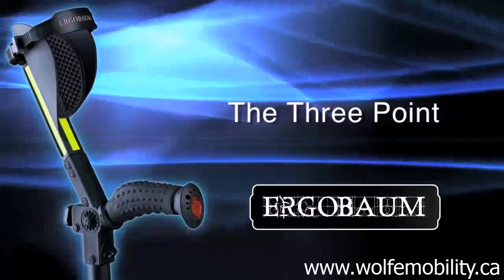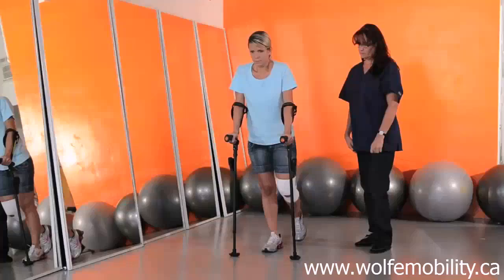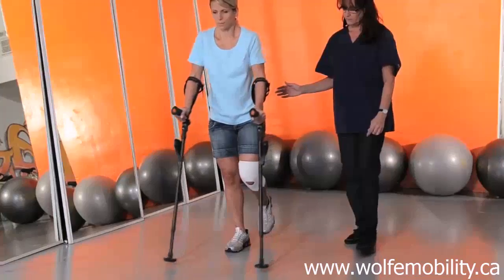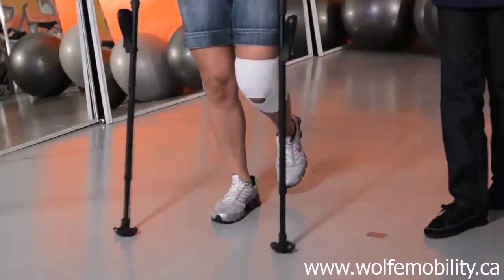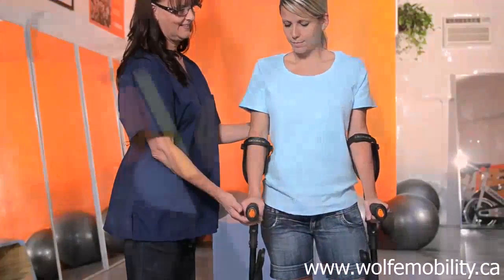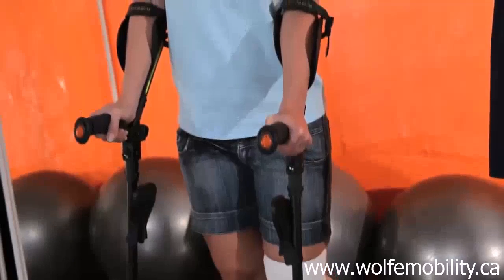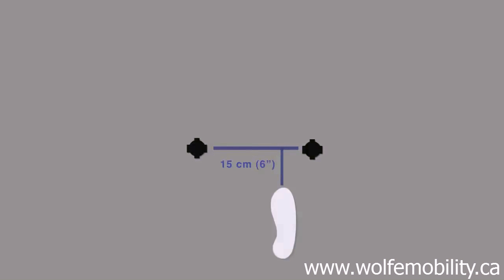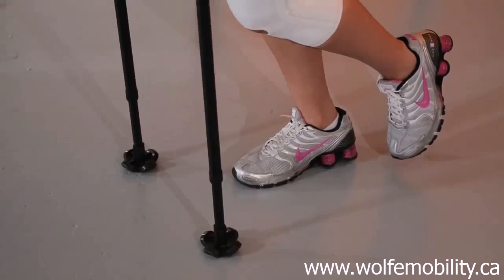ERGOBAUM Three Point Crutch Gait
It always looks so easy until you try it! Learn now to walk with crutches when you unable to use one leg.